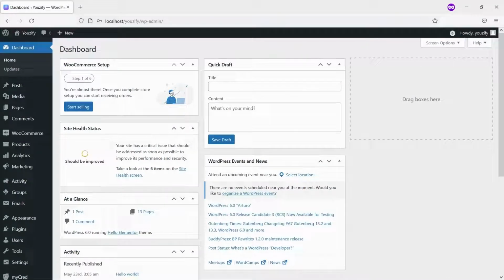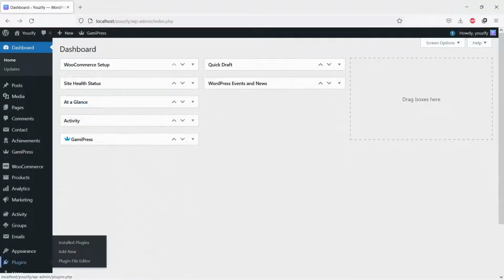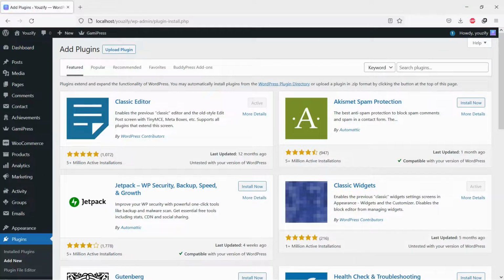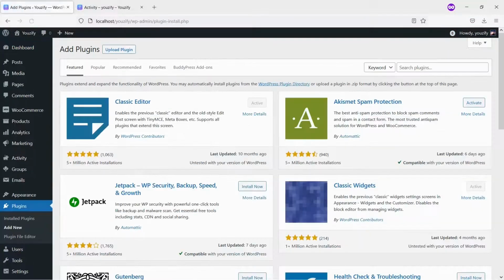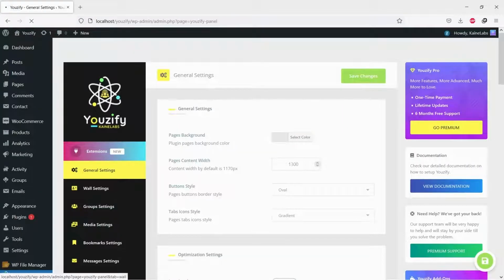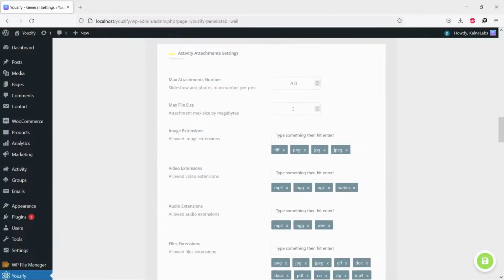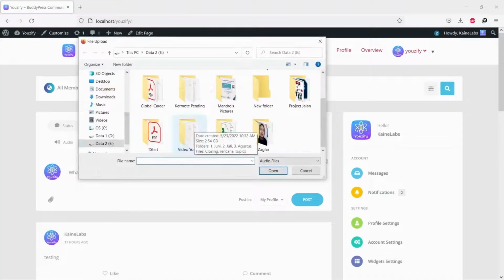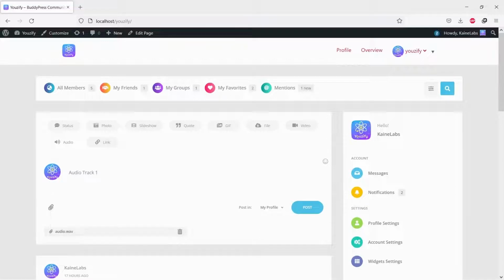WordPress Members Can Upload and Share Audio file to BuddyPress Activity Stream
Hello Everyone. In this video, we are sharing with you how to Make WordPress Members Can Upload and Share Audio file to BuddyPress Activity Stream. As you know, BuddyPress does not offer this feature. But with Youzify, you can have it for free. People can play and listen to the audio easily.

00:00 Introduction
00:25 Install BuddyPress
00:38 Install Youzify Lite Version
00:50 Enable File Posts on Youzify Panel
01:06 Setup Max File Size and Extensions
01:26 Let's see the Result